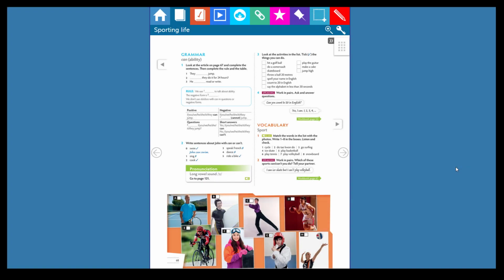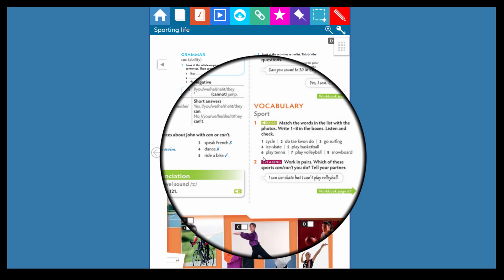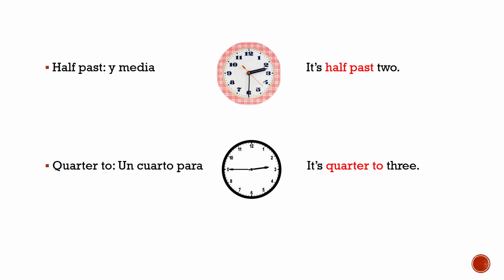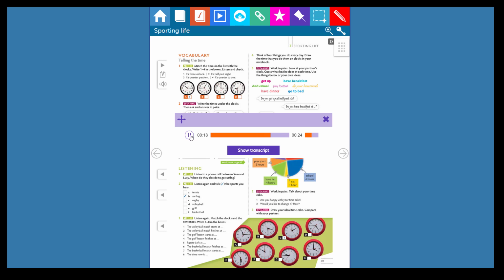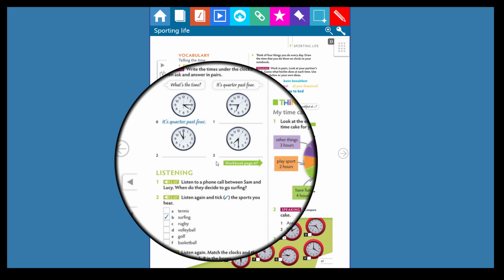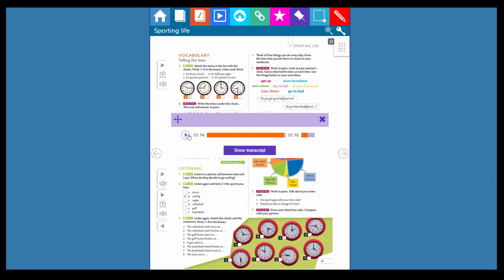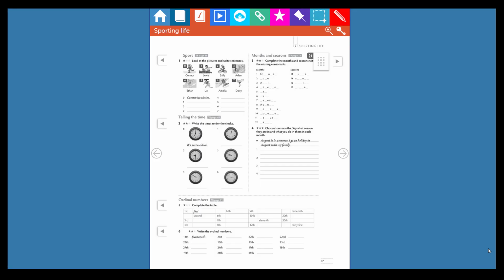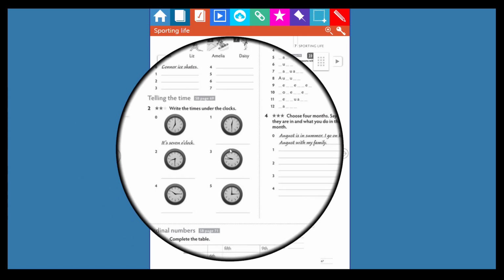Lesson 2 6th